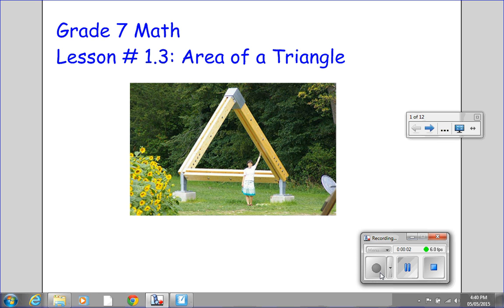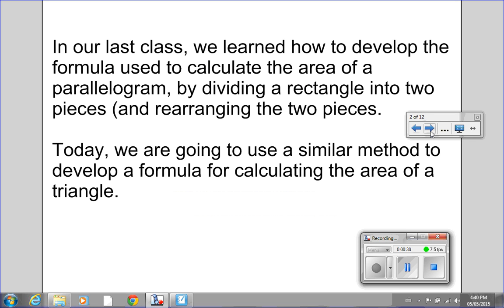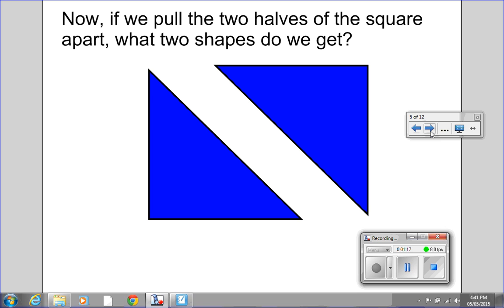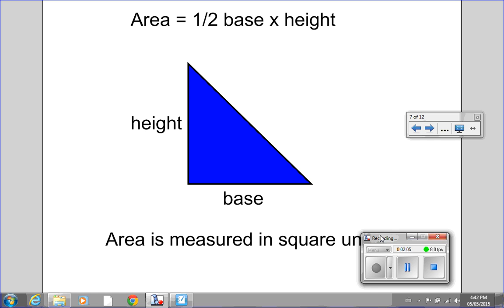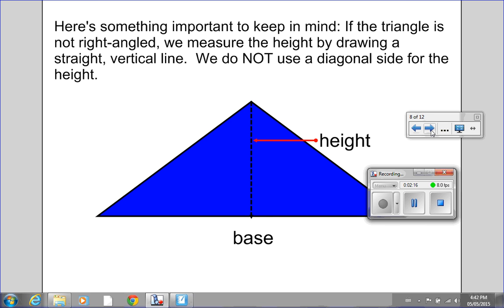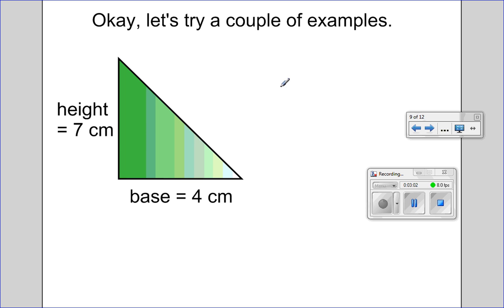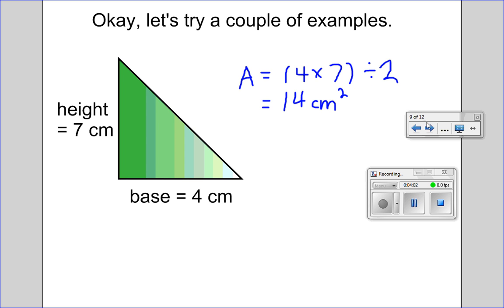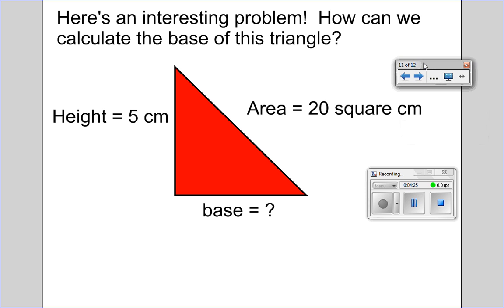Lesson # 1 3